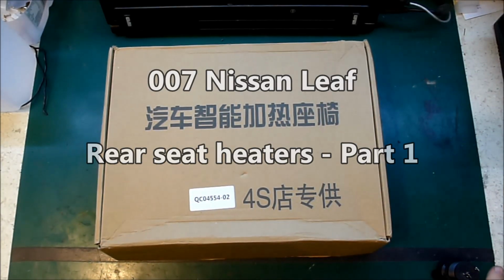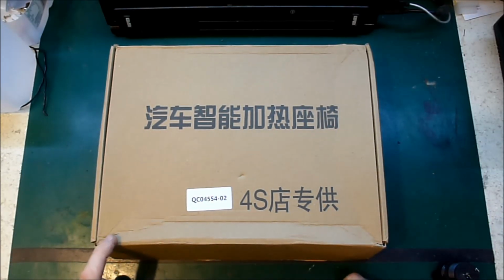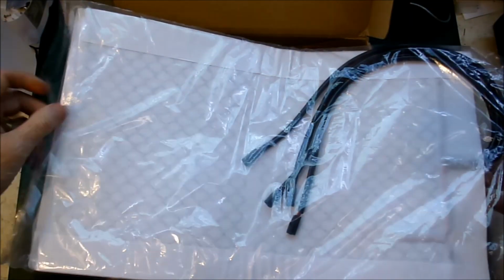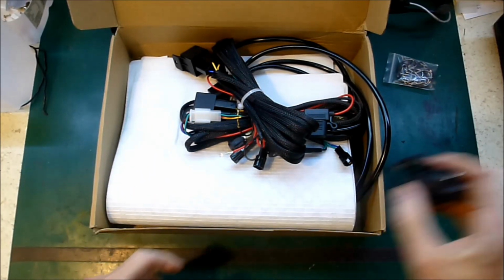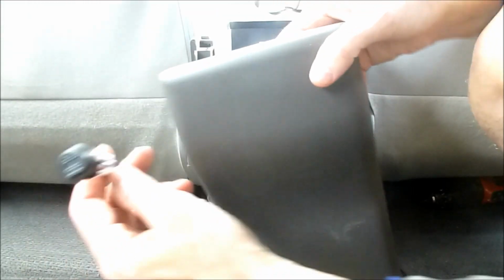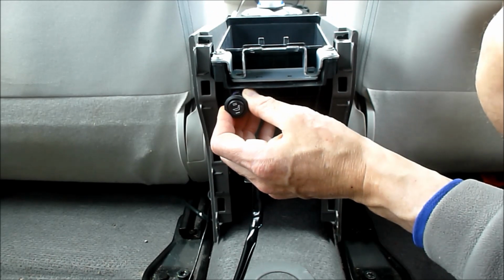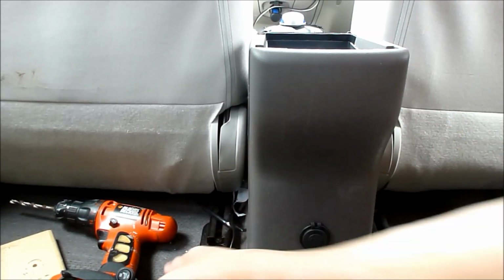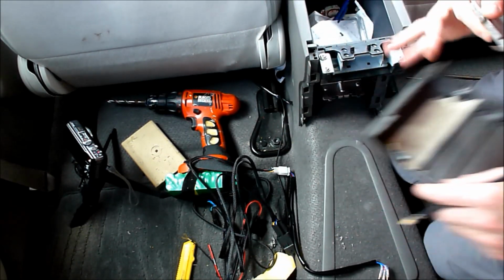Nissan Leaf 007 - installing rear seat heaters (part 1: switches)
I'm upgrading my 2011 Nissan Leaf to improve it's range and general usefulness. This series of videos will be providing a bit of detail on some of the things I've done.

In this video I show how to install an after-market seat heater kit for the rear seats..
Ebay: 2 Seats Universal Heated Seat Heater Kits 12V Carbon Fiber Round High/Low Switch

Part 1: installing the swit5ches
Part 2: installing heating pads
Part 3: connecting it all up

Seat heaters are a more efficient way of staying warm - compared to using the main cabin heater.